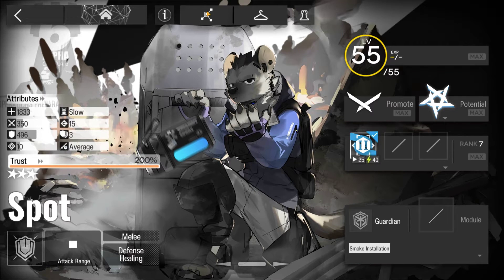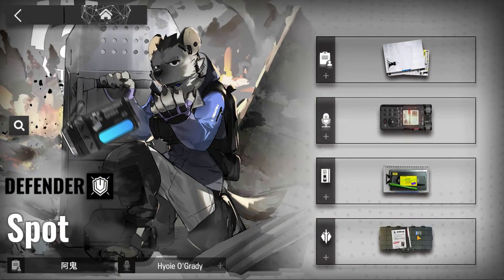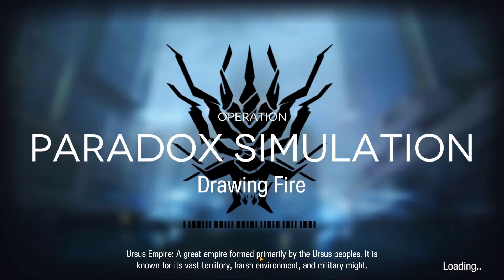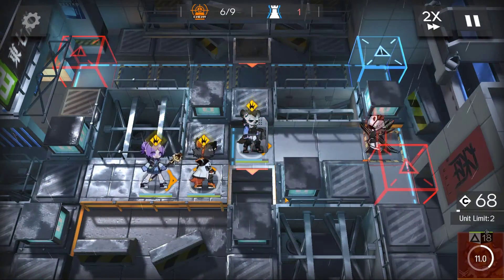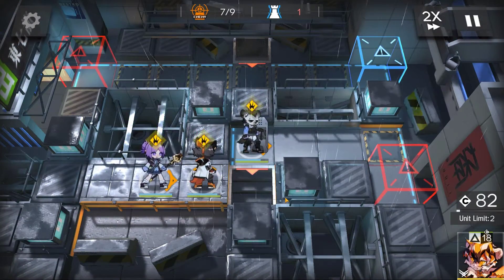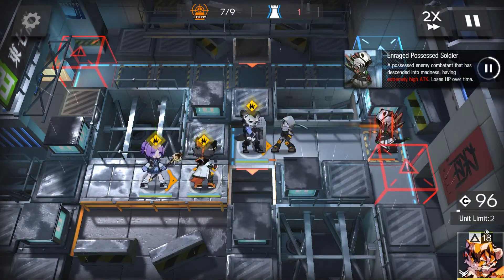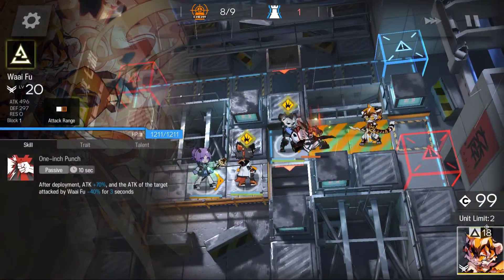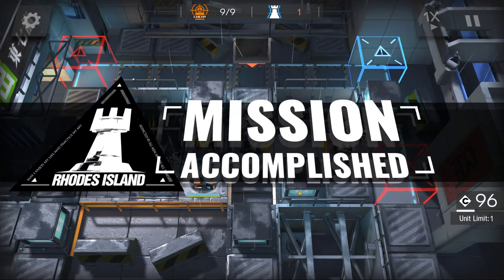Arknights Paradox Simulation Spot Guide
Arknights guide to Spot's Paradox Simulation. The requirement is E1 level 55.